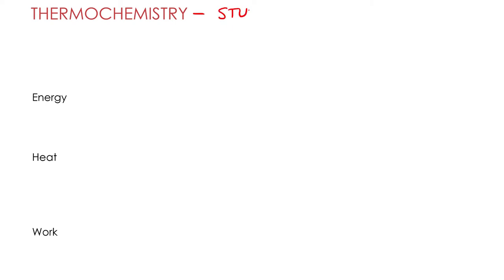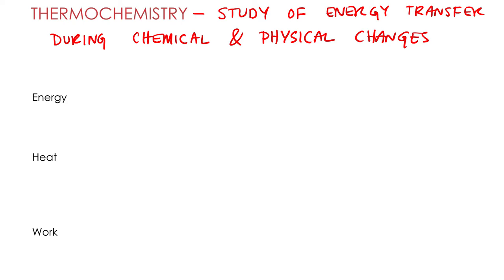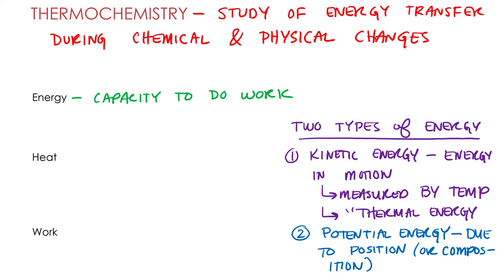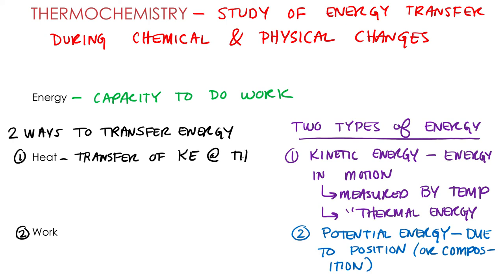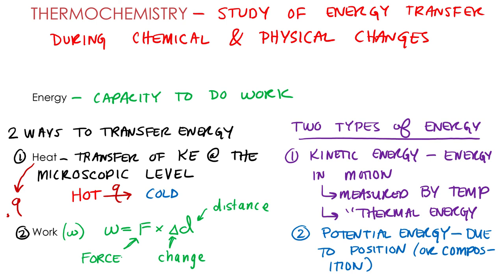Thermochemistry 1.1 Energy